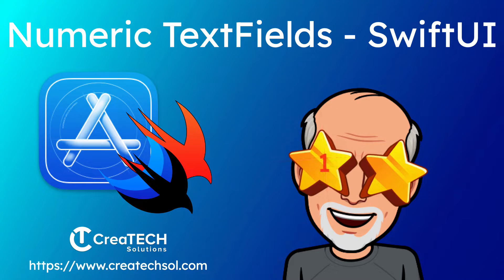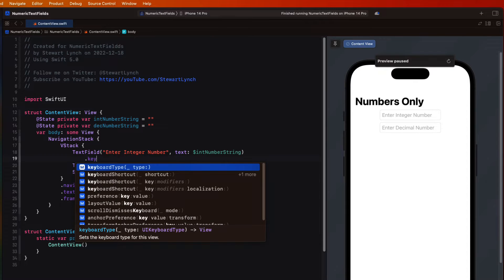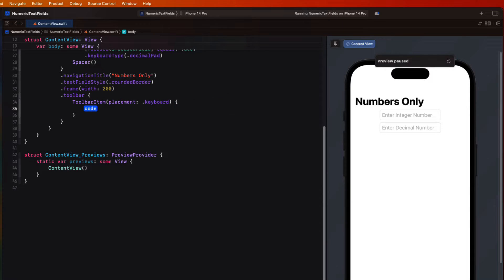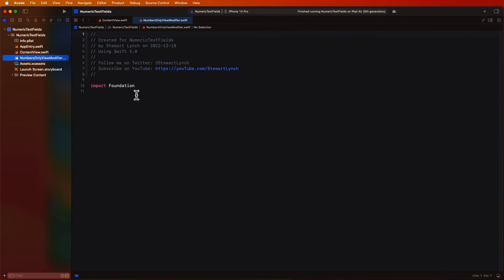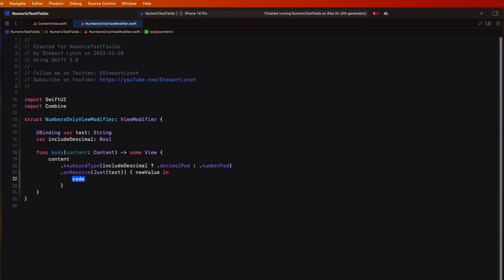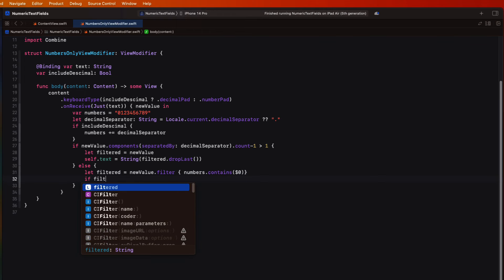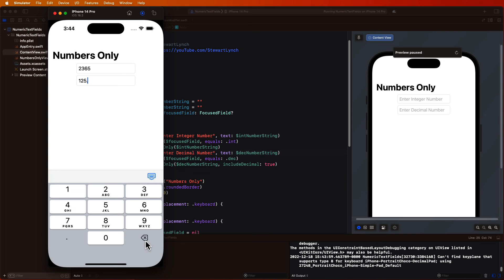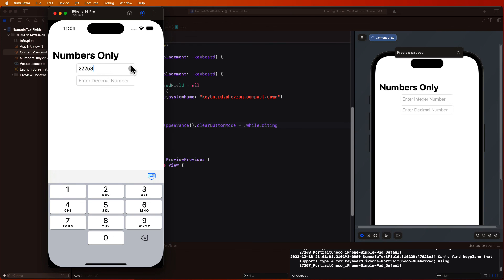Numeric TextFields in SwiftUI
In this video I am going to show you how I handle textfields for iOS and iPADOS in SwiftUI when I want to restrict entry to either integer or decimal values only.
There are some real issues with using TextFields in SwiftUI when you want to limit the entry to either an integer or a decimal value.  As we work through this project I will show you what those issues are and how I overcome them with a  Toolbar button, a view Modifier and UIKit trick.

Table of Contents:
0:00 Introduction
0:42 Dismiss Keyboard with FocusState
4:53 NumbersOnly ViewModifier
12:45 ClearTextField